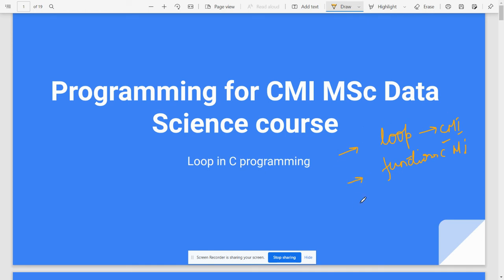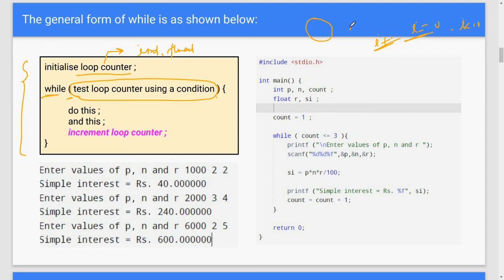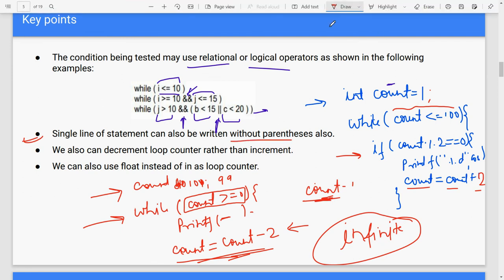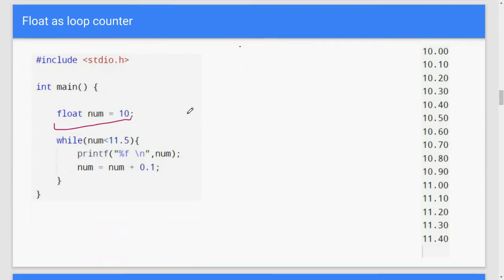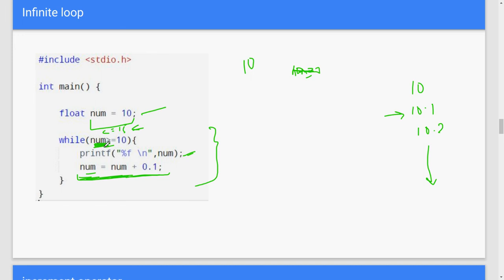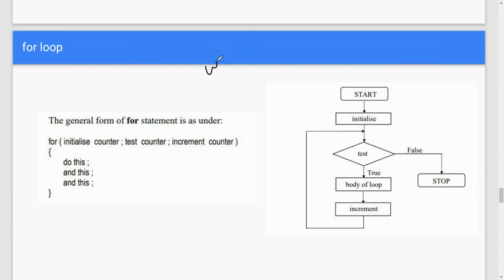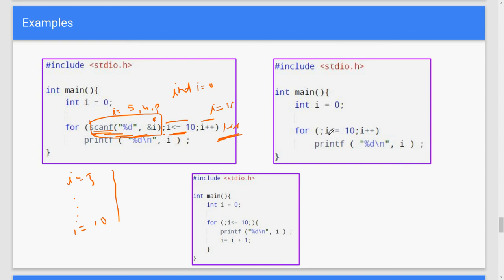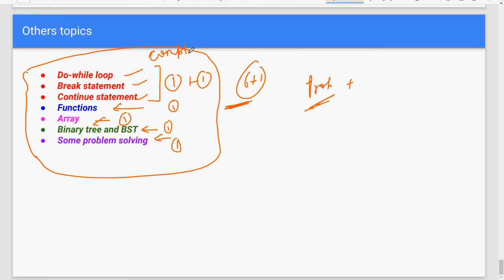Programming for CMI MSc Data Science Exam - Lecture 6